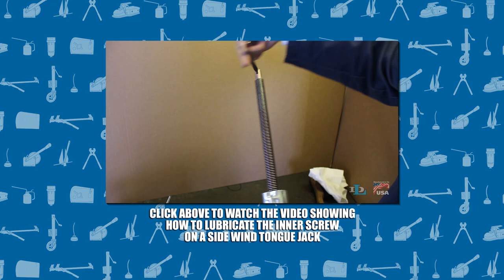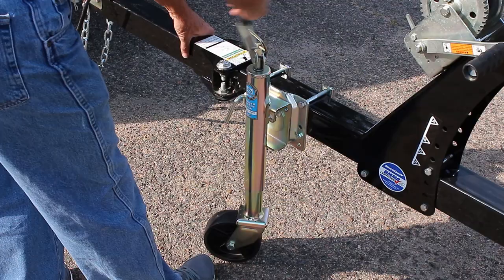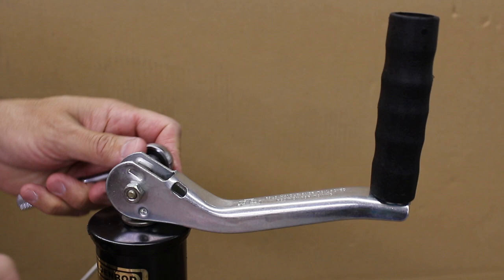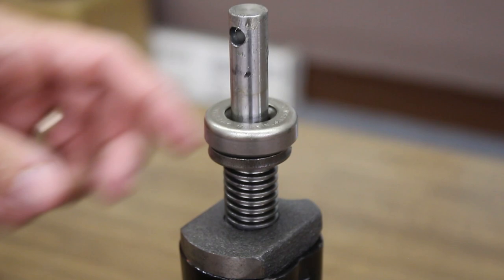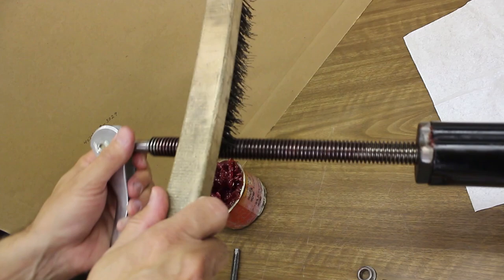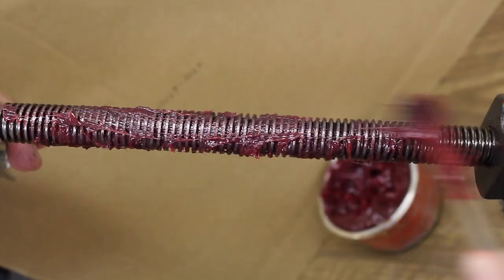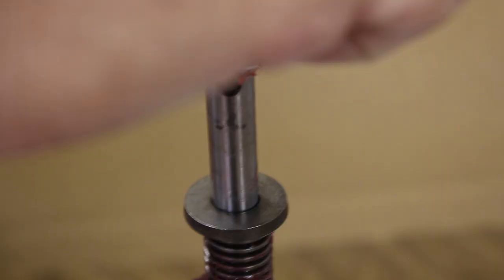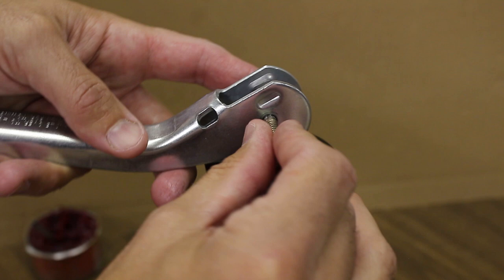Lubricating the Inner Screw on Tongue Jacks - Step-By-Step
Lubricating the inner screw on Dutton-Lainson® tongue jacks is an important maintenance process every jack owner should perform.  Watch this video to learn how.

0:00 Intro
0:40 Disassembling your jack and lubricating the screw
1:31 Re-assembling your jack
2:07 Outro

Here is the transcript of this video:

"This video will show you how to maintain your Dutton-Lainson tongue jack by lubricating its inner screw.

We actually covered how to do this on D-L side wind jacks in our miter gear replacement video, so if you have a side wind jack, click here to watch that video.

The video you're watching now will cover the process of lubricating the inner screw on all D-L top wind jacks, and it's actually a much simpler process on top winds than it is on side winds.

Once you've un-installed your jack or removed all weight from it, use two 7/16" wrenches to remove the nut from the bolt that connects your jack's handle to its inner screw.  Pull out the bolt and remove the handle, then lift the outer tube off of the inner one and remove the bearing from the top of the outer tube.  Remove the hardened washer and ball bearing from the top of the inner screw.
 If you don't see them, they are stuck inside your jack's outer tube, so use a table or hard surface to get them out.

Next, re-attach the handle with the bolt and nut you just removed so you can completely crank out the inner tube's screw.  Use a wire brush to remove any rust or grime that has accumulated on the screw.

Apply a fair amount of grease to the entire screw, then crank the screw all the way back into the inner tube.  Remove the handle and its nut and bolt so you can slip the hardened washer back on top of the screw, then work some grease into the ball bearing before you slide that on top of the washer. Slide the outer tube over the inner tube, grease the bearing at the top of the outer tube, then re-install it.

Finally, use your 7/16" wrenches to re-attach the handle to the top of the screw.